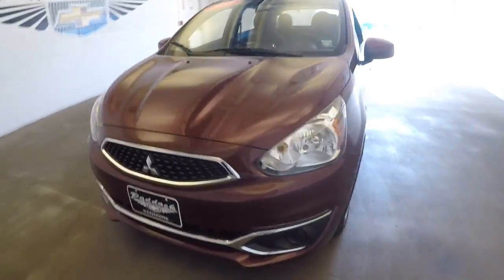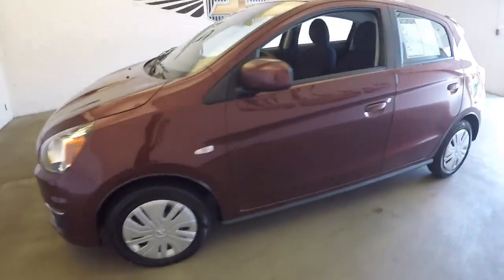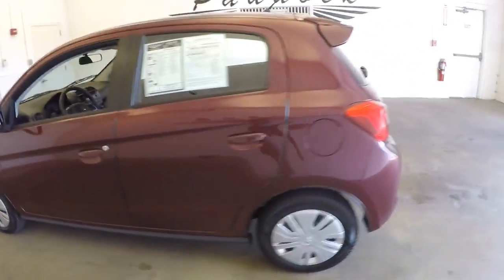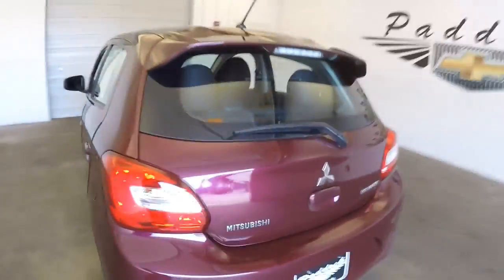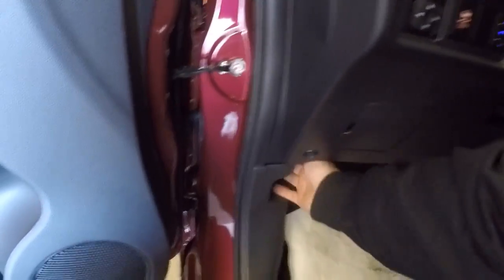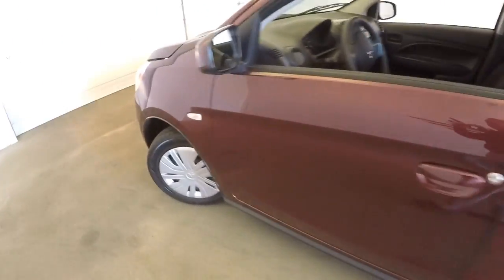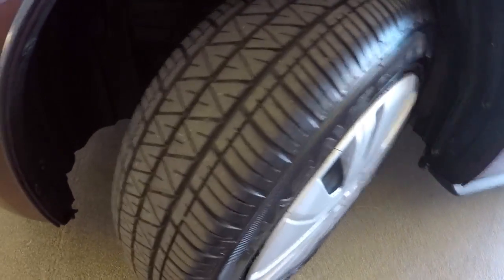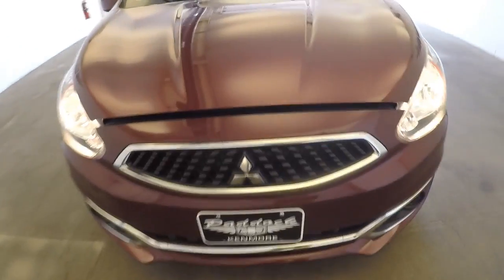P5032A USed Mitsubishi Mirage